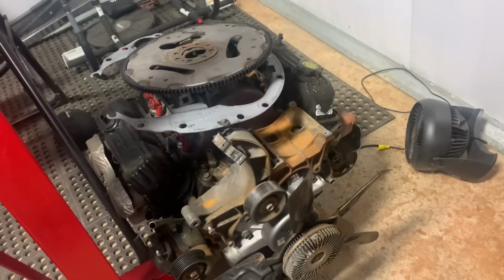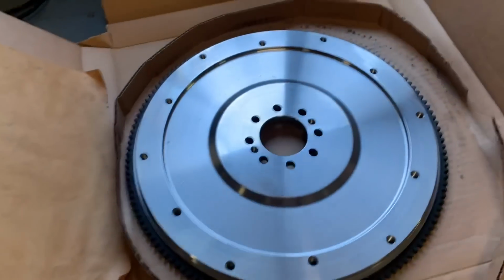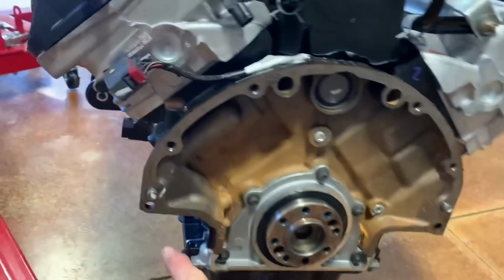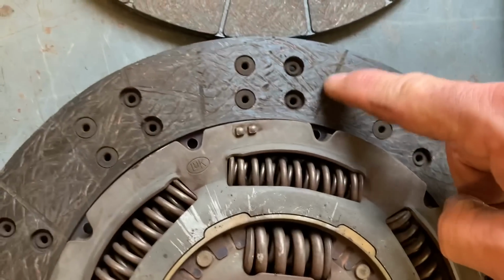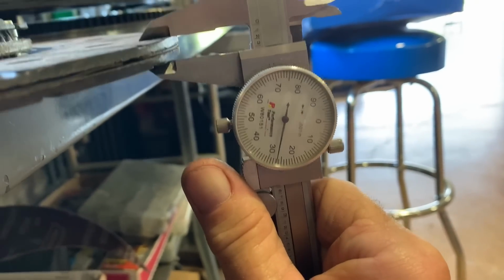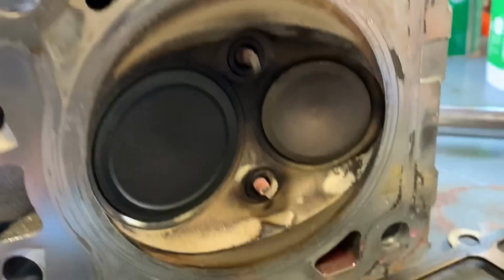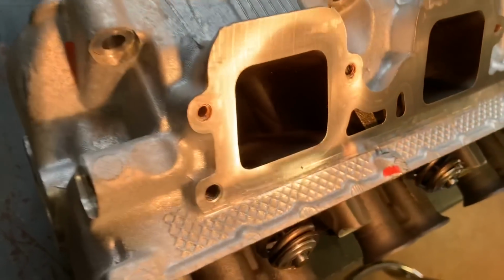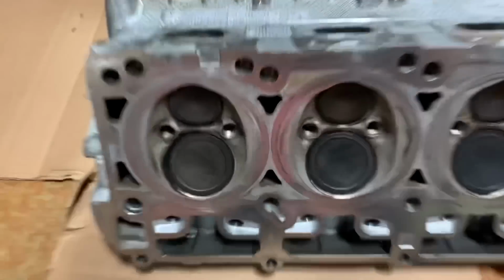Can’t Leave Well Enough Alone !!!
This is what happens. I just can’t help myself.
Transmission decision has been made and I just have to upgrade the cylinder heads. Things are getting out of control here.